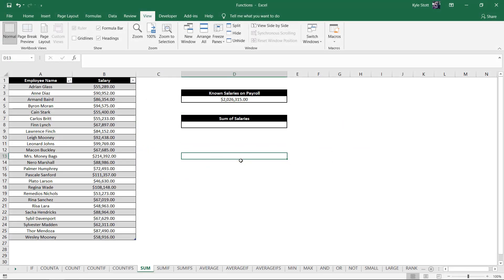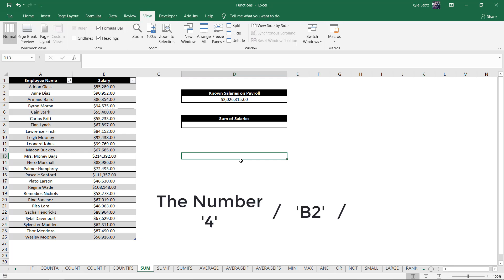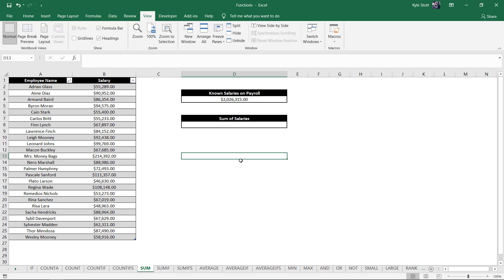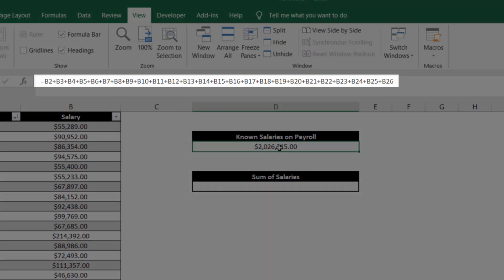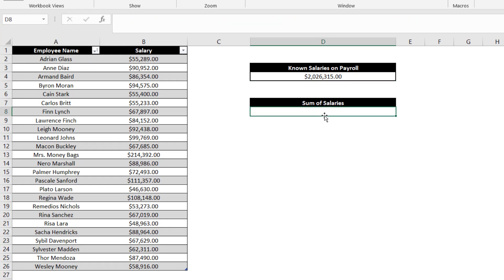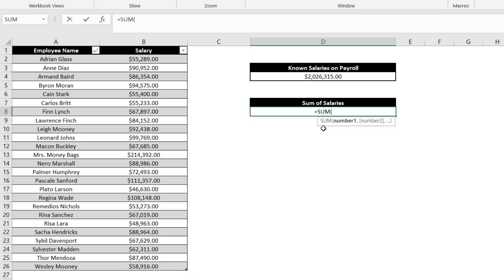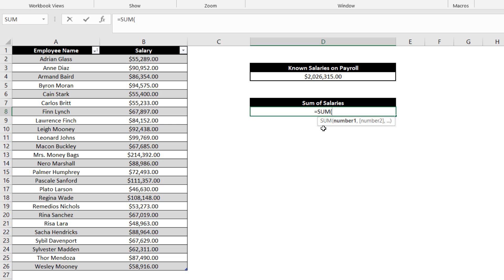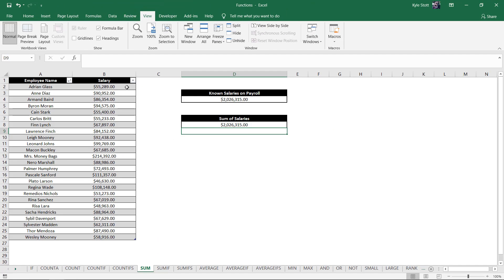Excel Functions | SUM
The SUM function is the quickest way to add up values, cell references, data ranges or a combination of all three.

We specialize in bite-sized Microsoft Excel training to maximize retention and to keep the learner focused.

The training we offer is targeted at individuals looking to advance themselves and their careers, by working smarter - not harder.

We are constantly posting new content and ensuring all course materials are up to date with the most recent advancements in Excel.

So if you are looking to invest in yourself, head over for more!